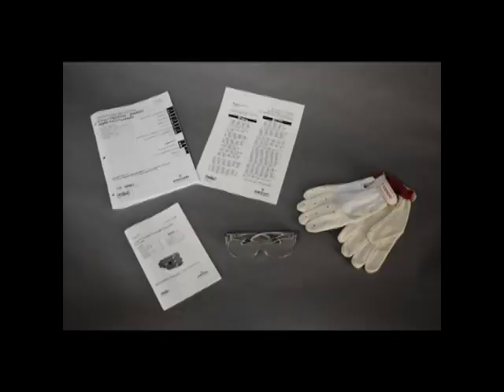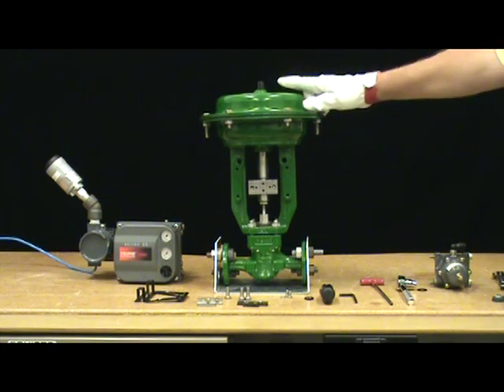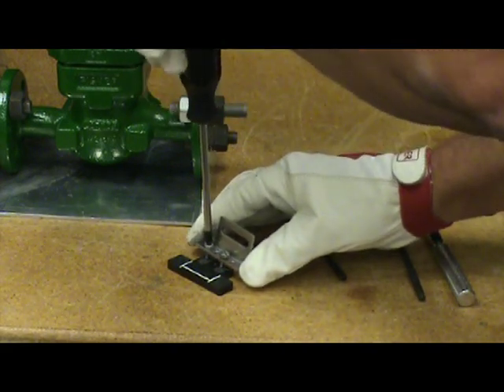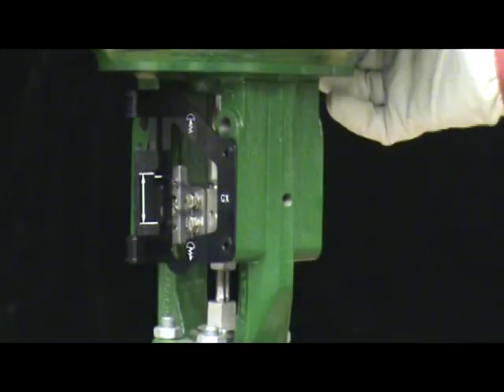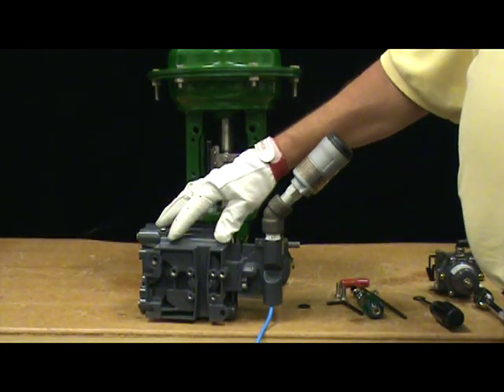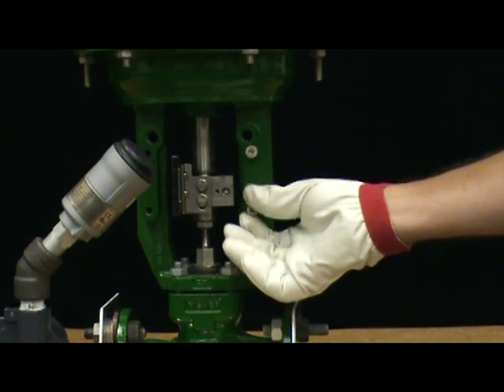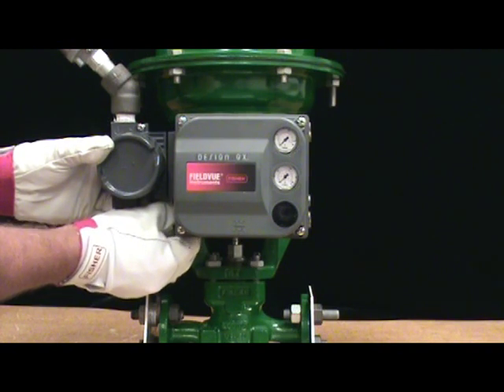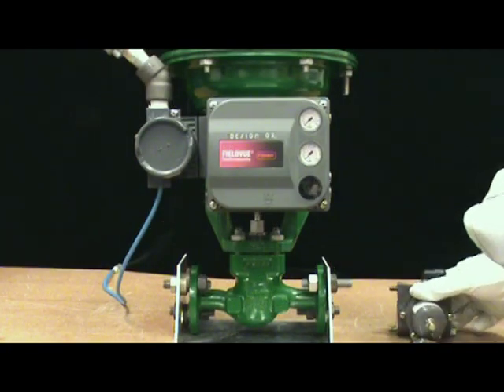Mount a FIELDVUE DVC6200 Digital Valve Controller to a Fisher GX Valve to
Learn how to mount a FIELDVUE DVC6200 digital valve controller to a Fisher GX valve.